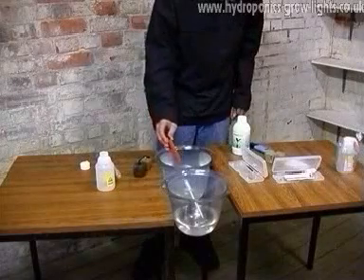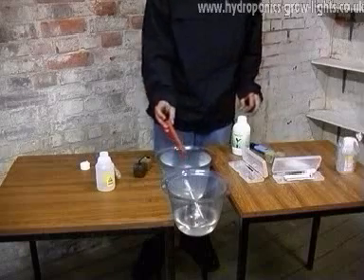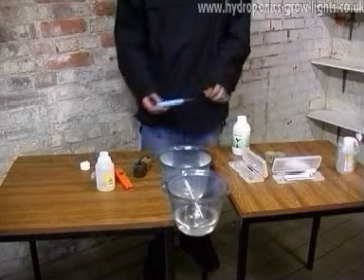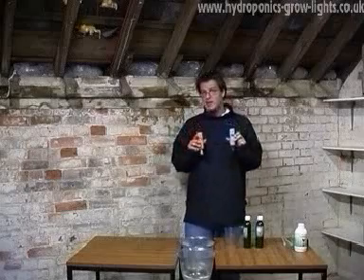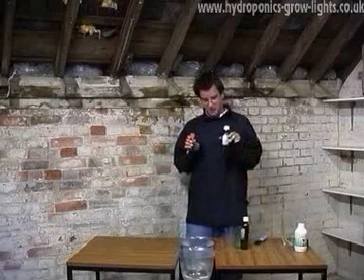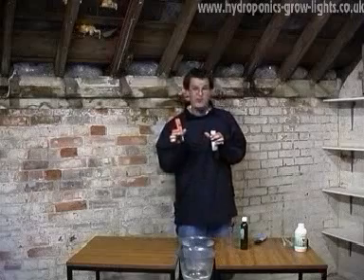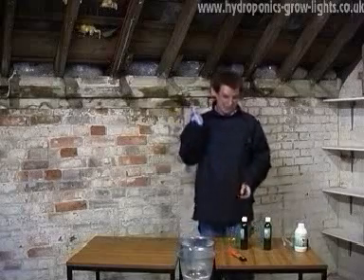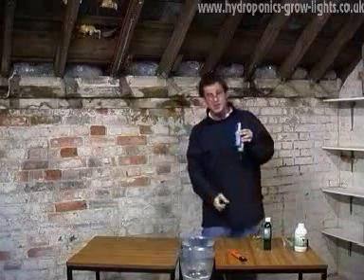Hydroponics Propagation Instructions Part 4 of 6